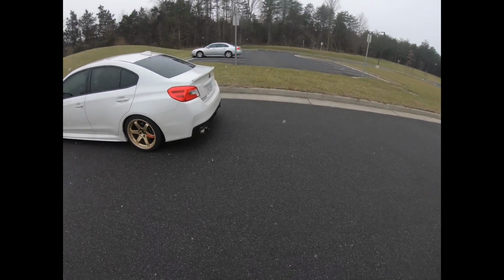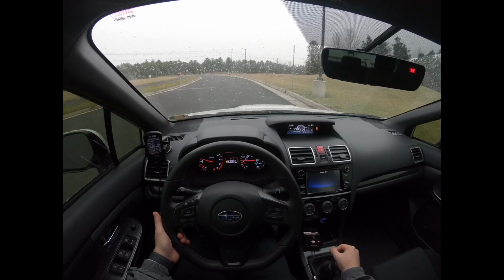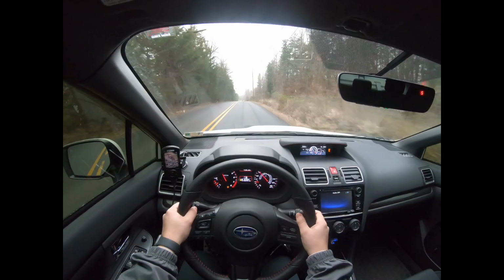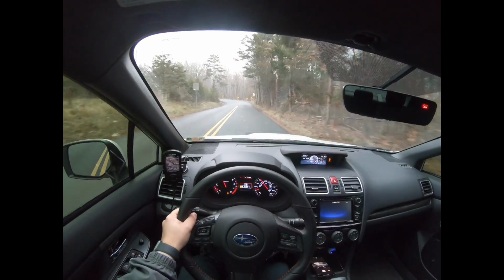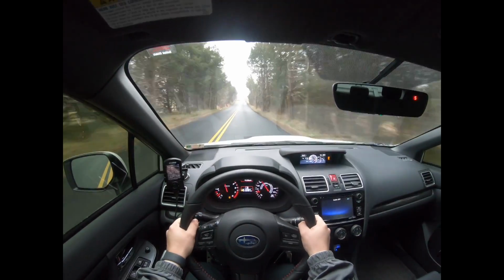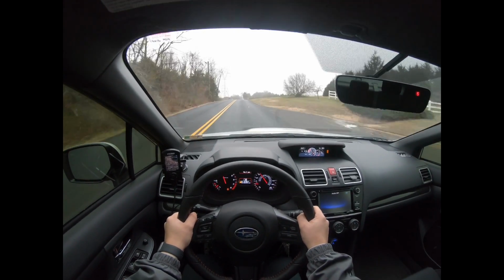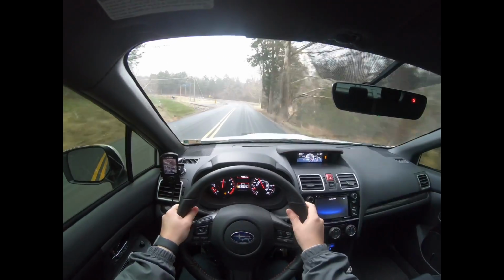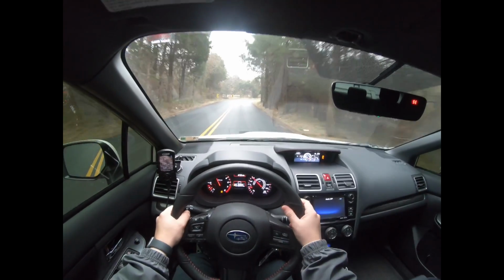2018 Subaru WRX- POV DRIVE + Light Snowfall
POV Drive in my 2018 Subaru WRX on my favorite back road with a light snowfall